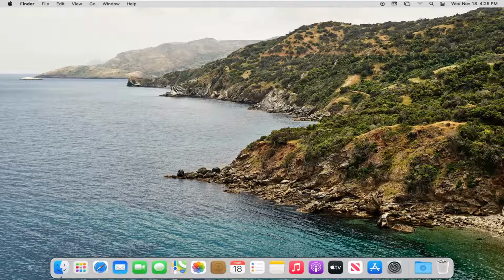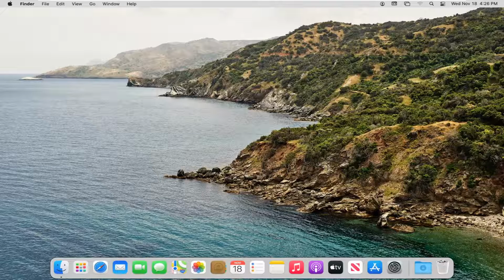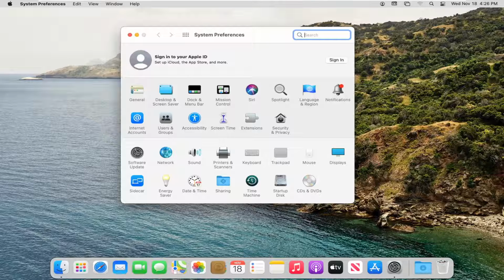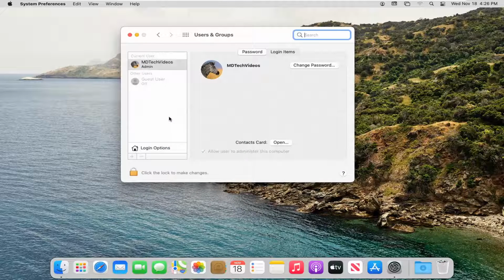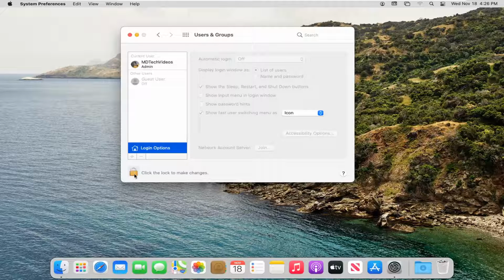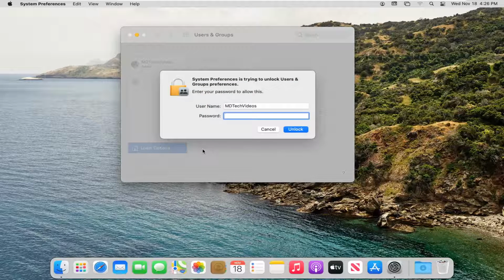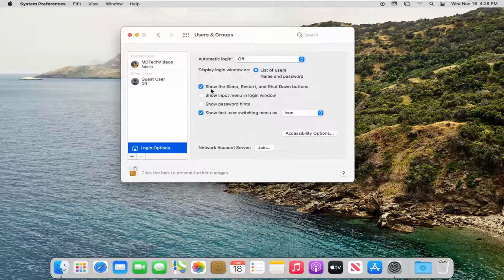Sleep, Shut Down, and Restart Options Missing on macOS FIX [Tutorial]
Sleep, Shut Down, and Restart Options Missing on macOS Big Sur FIX [Tutorial]

At any time, you can log out of, sleep, wake, restart, or shut down your Mac.

Some days ago, a friend told me that when he clicked the Power button on the lower left corner of the Windows 10 Start menu, the Sleep, Shut down, and Restart options were not appearing. The Power button menu is empty, as shown in the screenshot below.